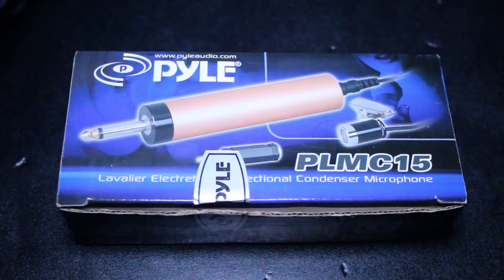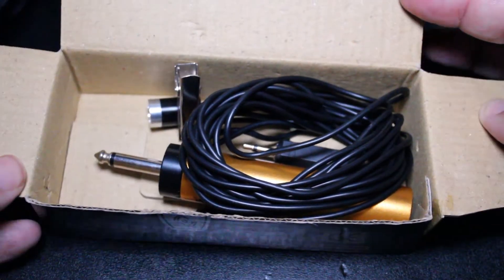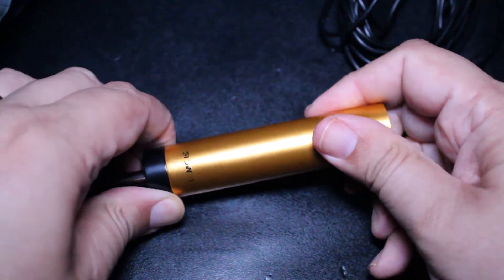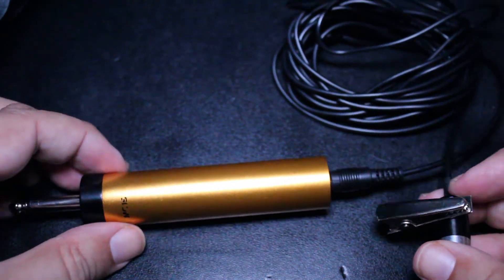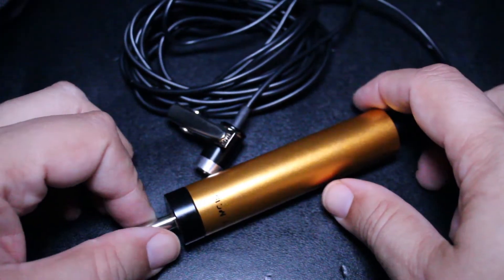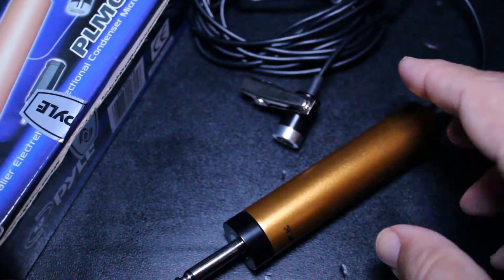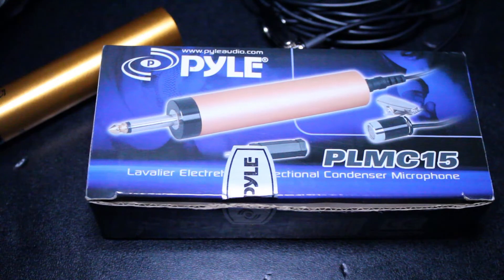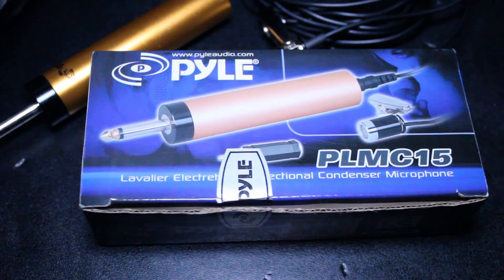A Review of the Pyle PLMC15 Lavalier Microphone : Clip On Mic For People On A Budget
In this video I do a little review of the Pyle Pro PLMC15 lavalier microphone.  I needed a clip-on microphone a few years ago, and I did not want to pay lots of money for it.  I did a little research, and found out about this mic.  I decided to give it a try.

So, is this lavalier mic worth the money?  In the video I look at all the pros and cons of this particular model.  There are things I like about it, but I have also noticed some drawbacks.  I talk about all of these in the video.

I mostly wanted a mic like this for video production purposes.  Certainly, if you are looking for a lavalier mic that you can plug into your digital camera, this may be the right mic for you.  It should be noted that this mic is in fact omnidirectional, which, depending on your needs, may not be the most ideal fit for you.

Another advantage of this mic is that you do not need phantom power to use it.  It can be run with one AA battery.  You also have the option of using a 1/8 inch connection, or a 1/4 inch connection.  But that does come with some challenges, which I will discuss in the video.

Have you ever used this mic?  Are you a fan of the Pyle brand?  Do you frequently use lavalier mics?  Is there a brand that you swear by?

Certainly, if you are a gamer who is looking for a cheap clip-on microphone, this may be the one for you.  The sound quality is not great, but if you are on a budget, it just may do the trick.

If you are into retro or vintage or retro technology, this is the channel for you.  Each week I post videos relating to things like radios, VCRs, cassettes, cassette decks, CDs, CD players, laser disc, reel to reel, home recording, home studio gear, old cameras, lenses, microphones, synthesizers, drum machines and so much more.